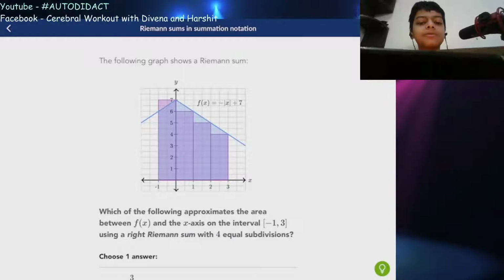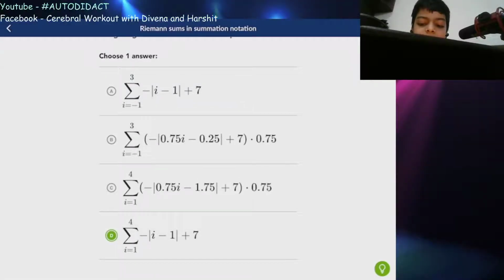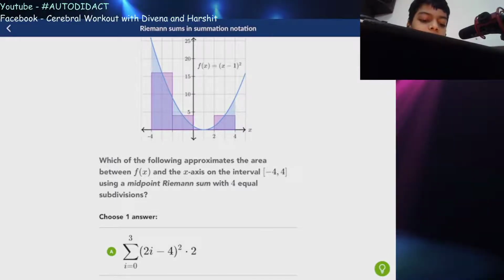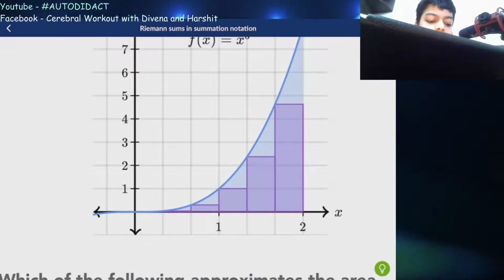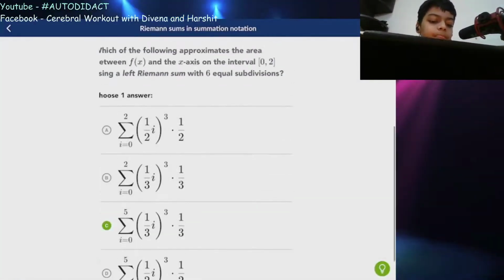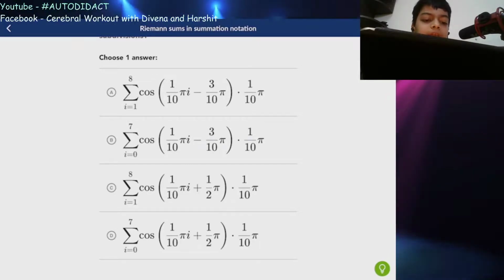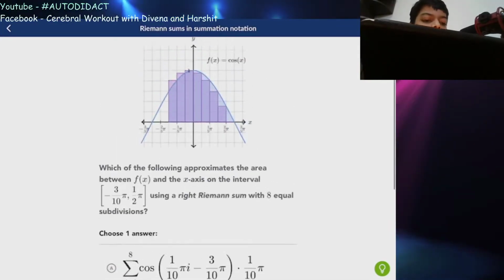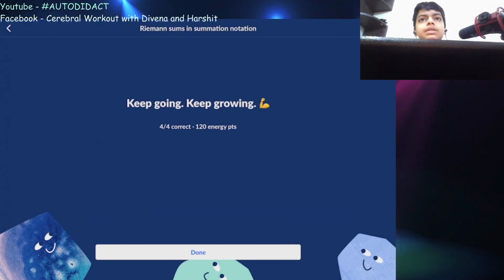Riemann Sums in Summation Notation (Exercise in Integration)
Exercise on Riemann Sums in Summation Notation.